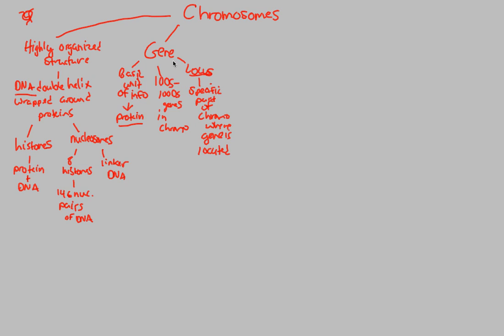Cell Cycle - Chromosomes | BIALIGY.com